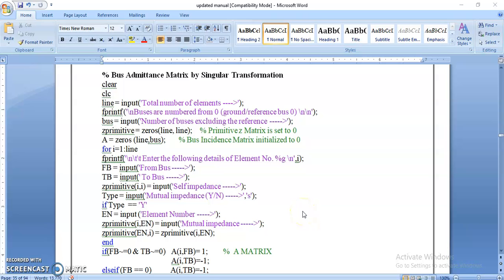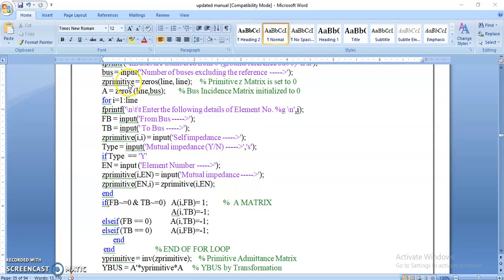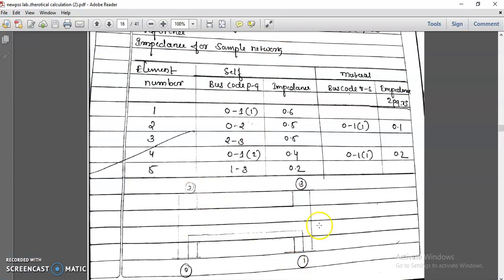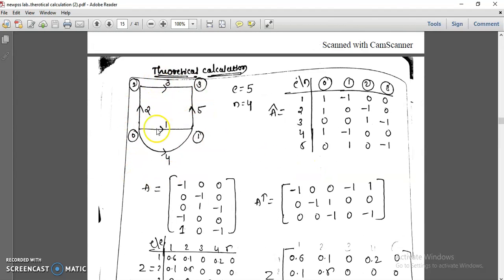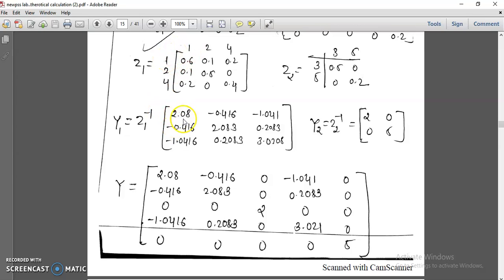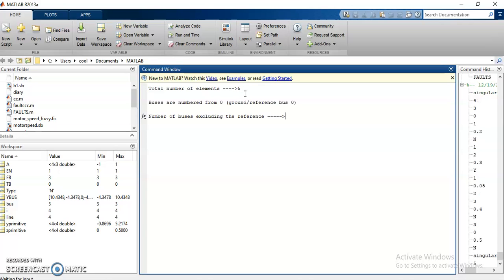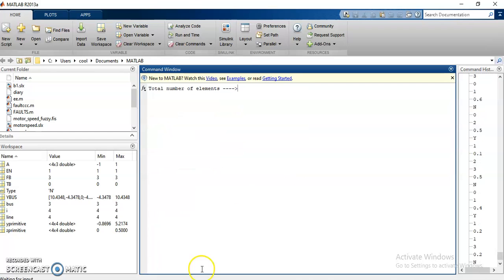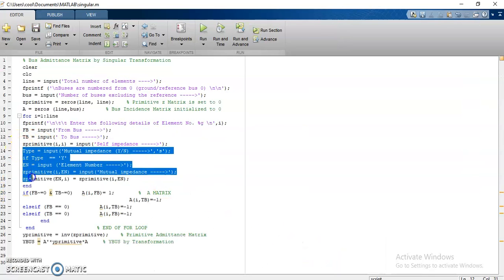PSS LAB EXPT4 PROBLEM 2 Singular transformation ybus formation ybus execution